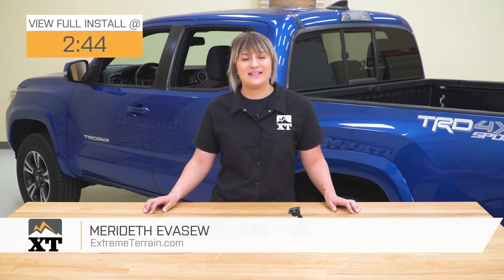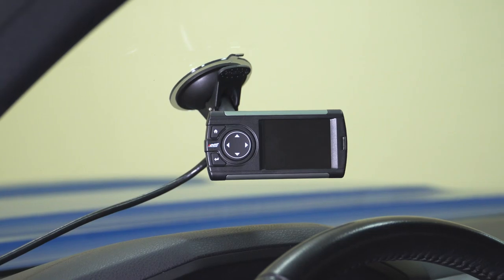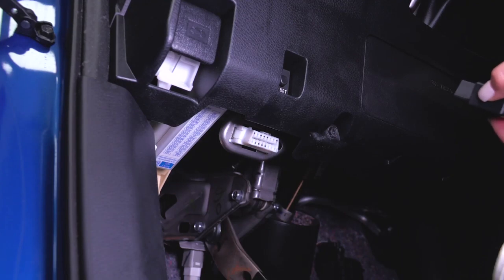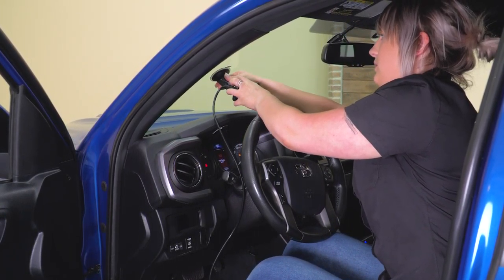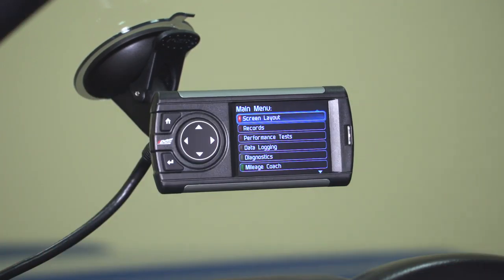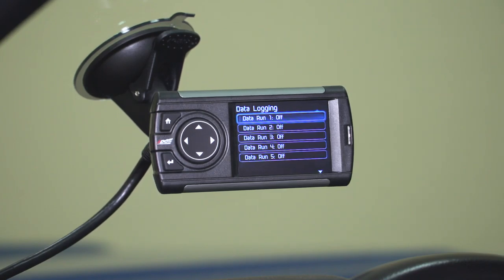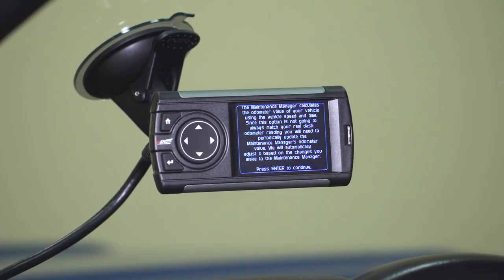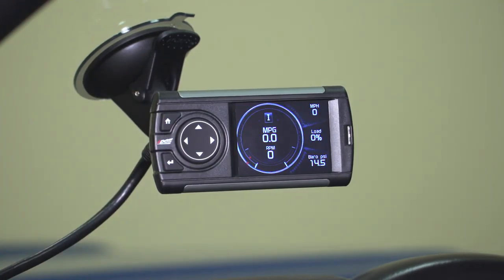Tacoma Edge Insight CS2 Monitor (2005-2014 2.7L, 2005-2015 4.0L, 2016 3.5L) Review & Install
If you’re using your Toyota Tacoma for hauling and towing, then better get the Teraflex Falcon Sport Tow/Haul Leveling System. This kit will provide a 1.50-inch lift to the front to improve your truck’s stance and handling. Furthermore, it comes with a pair of adjustable piggyback rear shocks to give you options for damping depending on your application.

Item TT2228
MPN# 84031